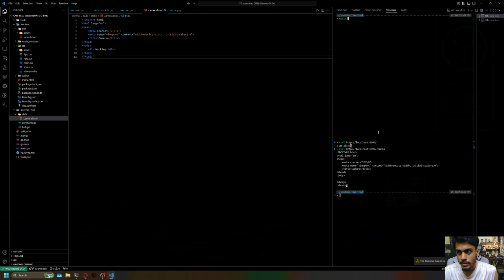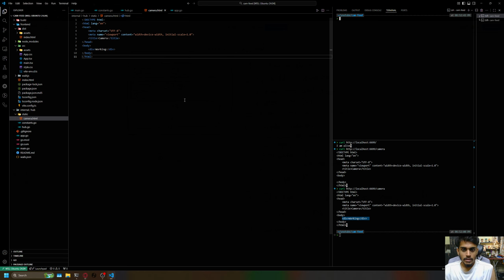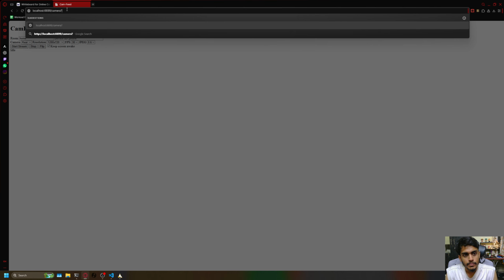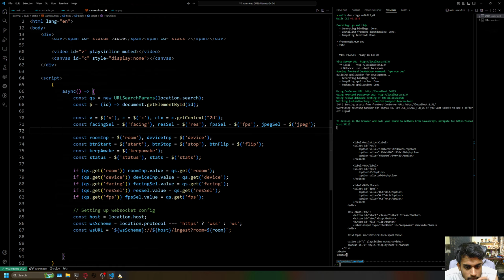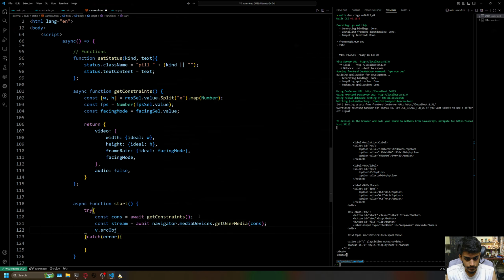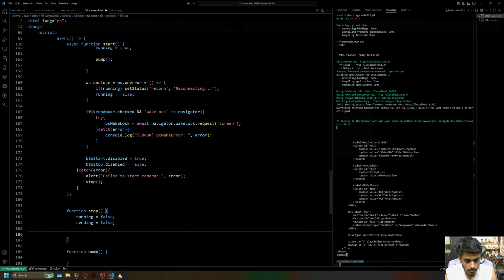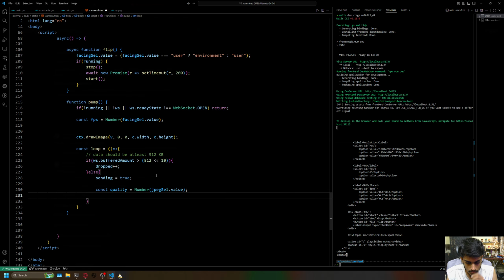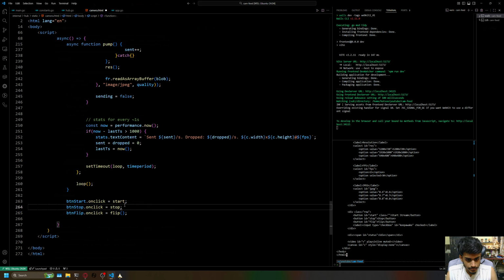Home Surveillance setup | HTML Agent | Wails | Golang | JS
In this video, we move to the frontend side of our Home Surveillance System 👻 and build the HTML Agent — the part responsible for capturing and pushing live video frames from your devices!

You’ll learn how to:
🔹 Use the getUserMedia API to access camera streams from the browser
🔹 Configure HTML and JavaScript to send frames to the Hub
🔹 Implement the client-side pump that continuously pushes frames to your Golang backend
🔹 Access and test the Agent page from other devices on your local network

By the end of this video, your system will have a working live feed capture setup that forms the foundation for your ghost-catching camera system!

🧠 Technologies used: HTML | JavaScript | Golang | Wails | WebSocket | getUserMedia